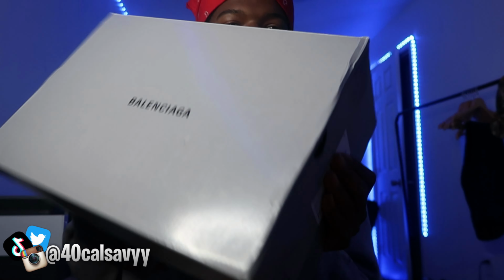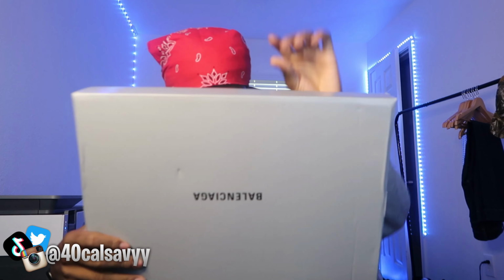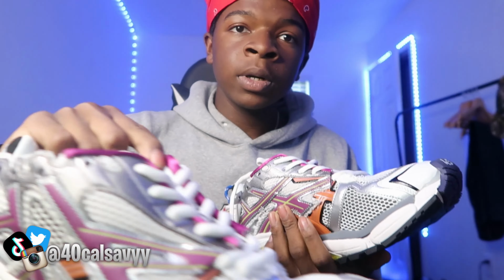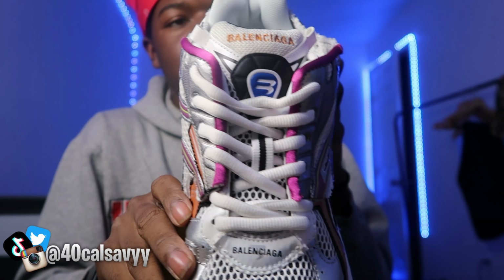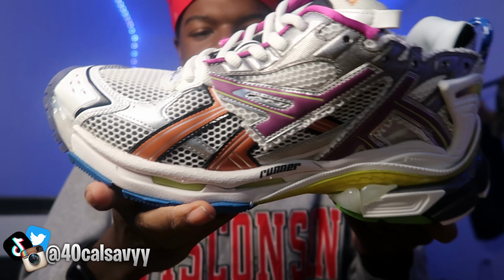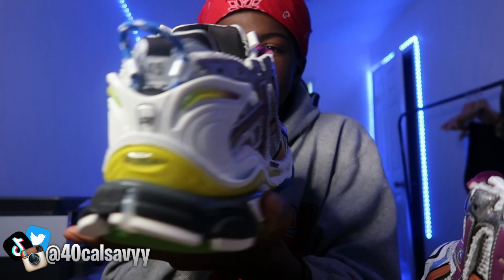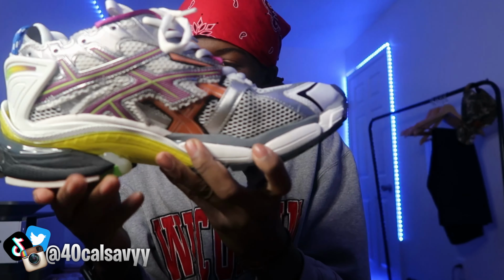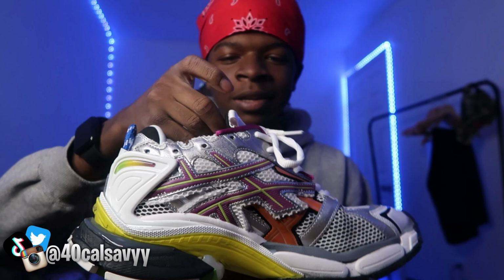Balenciaga runner review /on feet low-key hard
MARNI SLIDES/SLIPPERS UNBOXING!🔥REVIEW AND ON FEET *THE FURRY SLIDES*

If you are new to the channel make sure to like this video because that would greatly help your boy out as well as hit that subscribe button to join the SM family.

Apple Music playlist J saymafia